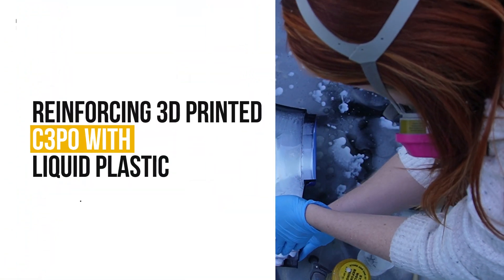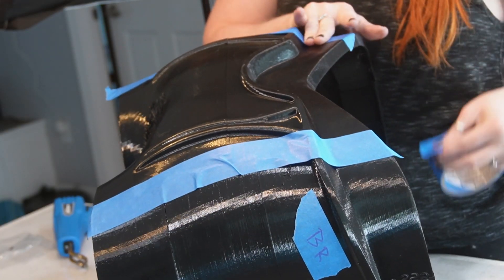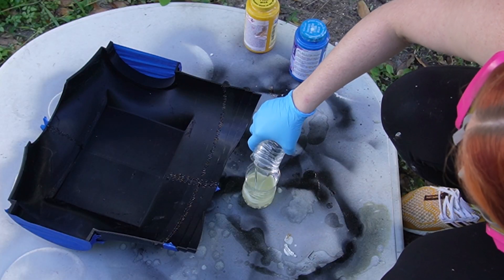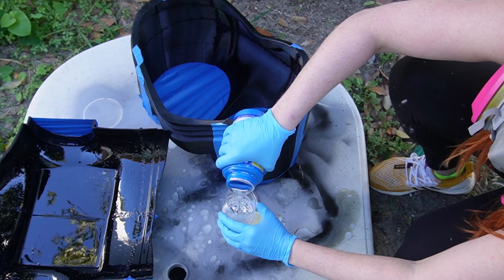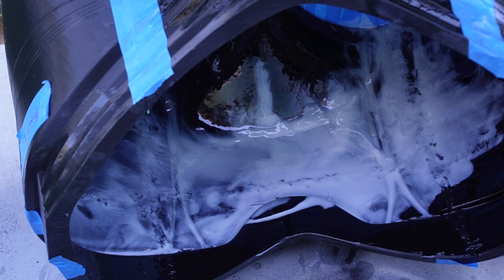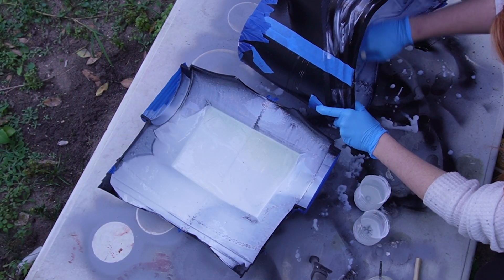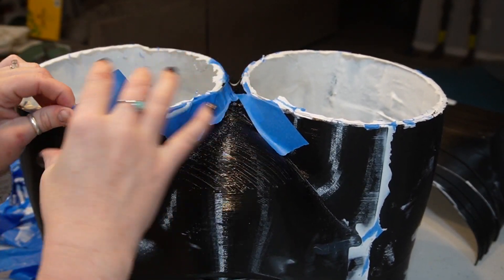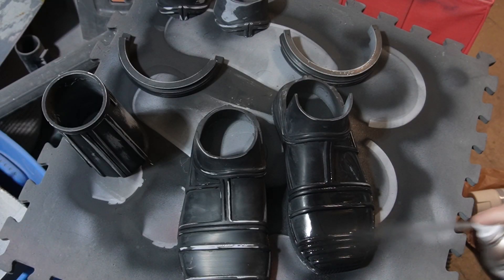Reinforcing 3D Printed Cosplay with Liquid Plastic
In this video I will be showing you my process for reinforcing my wearable C3PO pieces using Liquid Plastic.